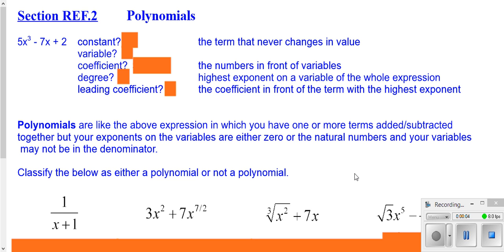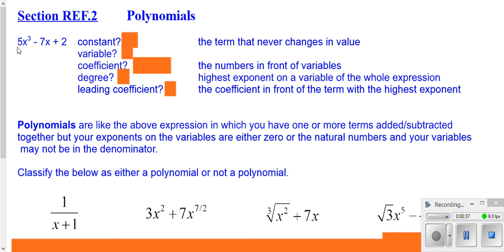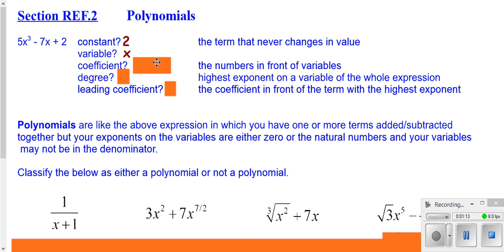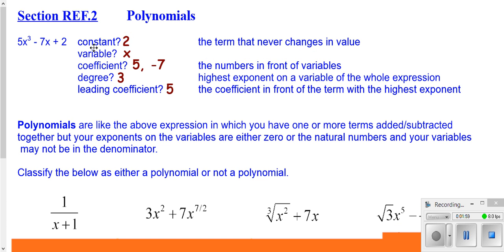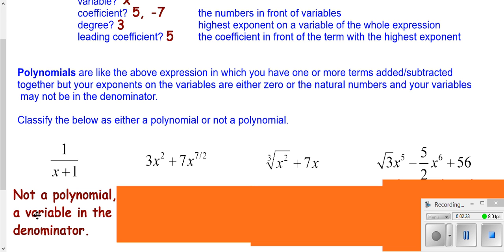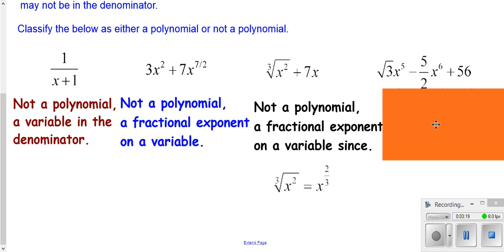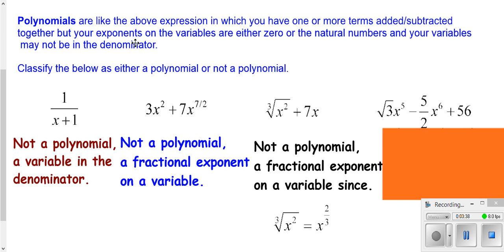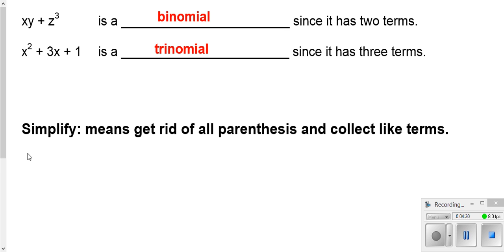REF 2 Polynomials